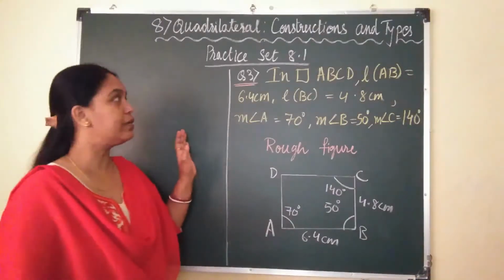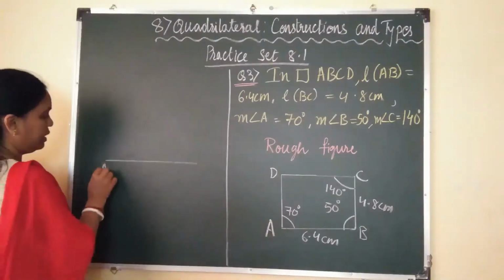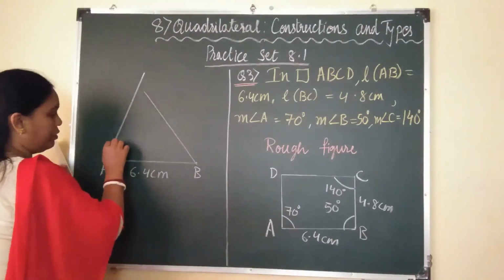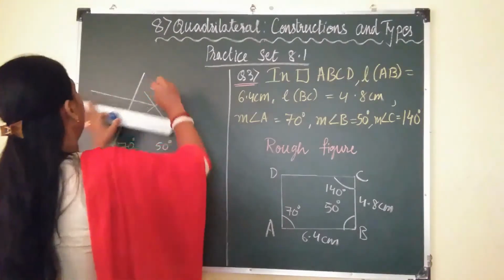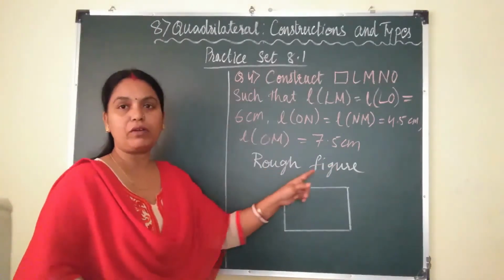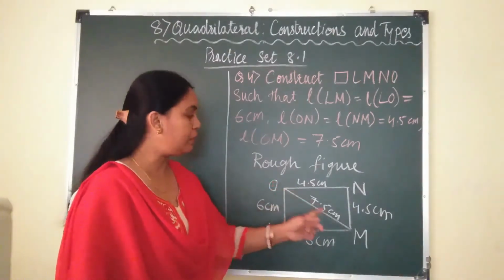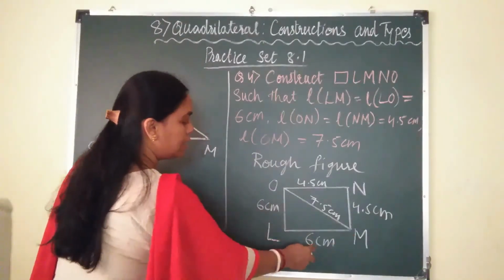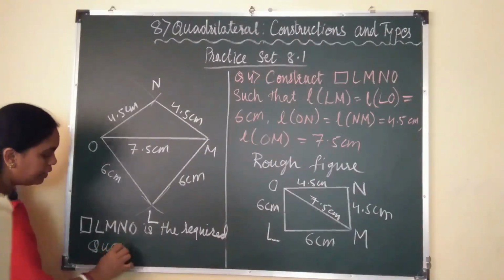Std. 8th, Quadrilateral: constructions & types Video 5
Std. 8th Mathematics
Chapter 8 Quadrilateral: constructions & types